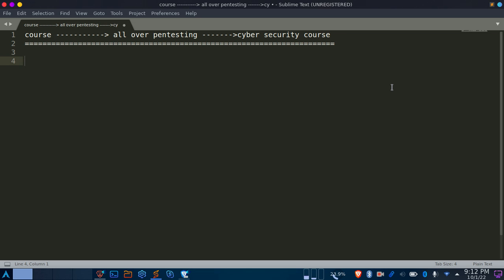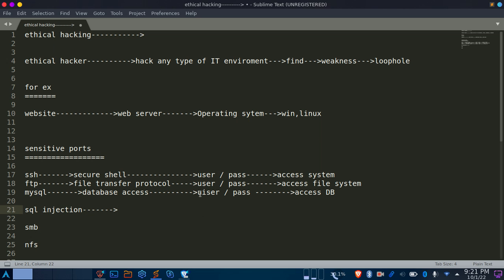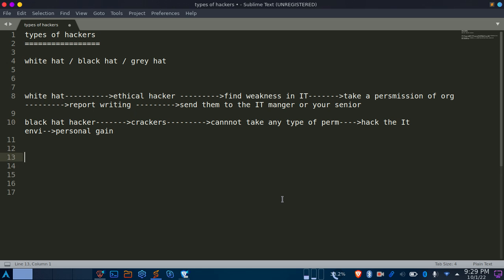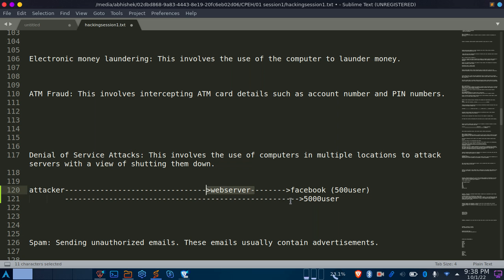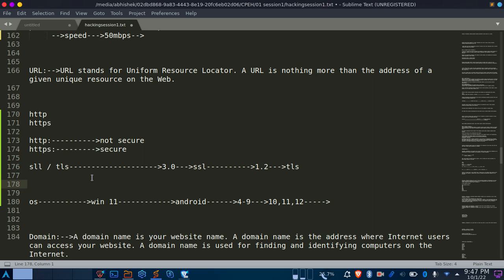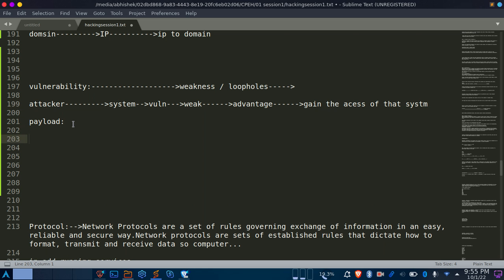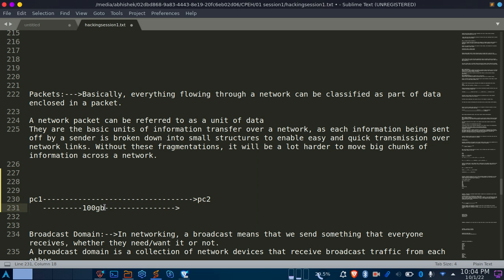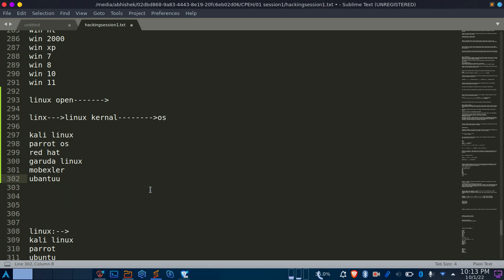cyberbug cyber security course | penetration testing | ethical hacking | cyberbugs | In English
Cyberbugs is a cyber security company in Nagpur. Providing cybersecurity training and cybersecurity services  at affordable prices, CyberBugs offers the best offerings

Cybersecurity awareness and cybersecurity training is important today to protect organizations from cyber criminals. We are a cyber security company in Nagpur, and provide live and practical cybersecurity training. and we record each and every session for future use. India and other native countries are also offered cybersecurity training by Cyberbugs.

cyberbug cyber security
cyberbugs cyber security company in nagpur
cybebug ethical hacking course